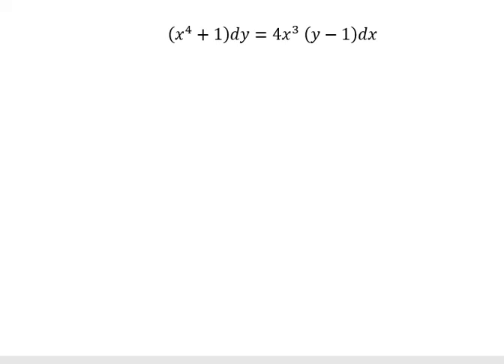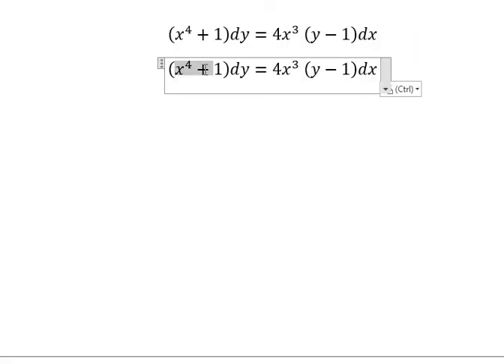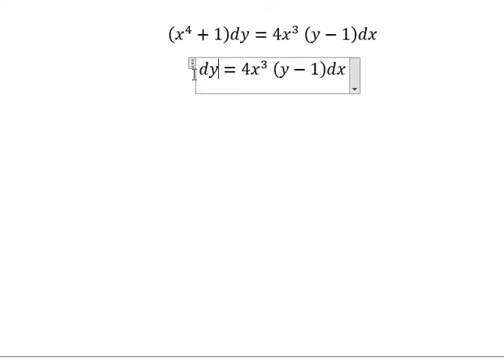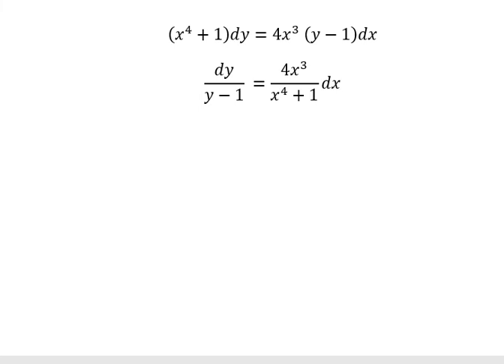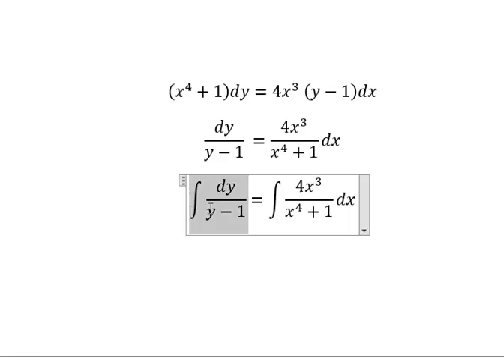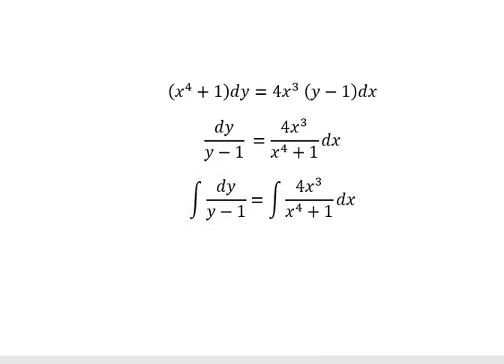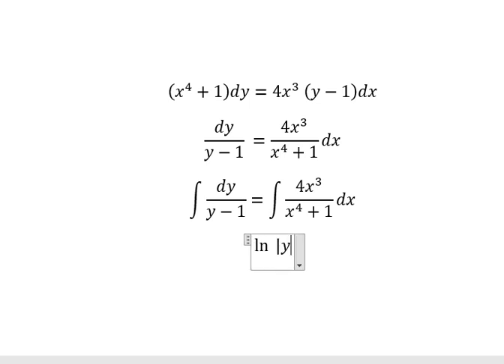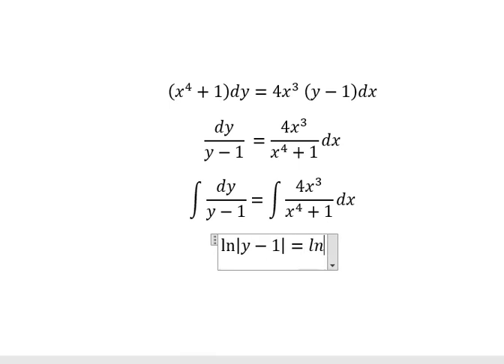Calculus Help: Separable Differential Equations - (x^4+1)dy=4x^3 (y-1)dx - Techniques